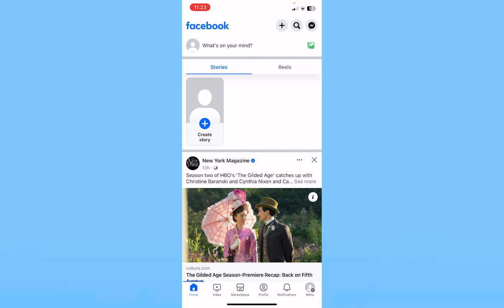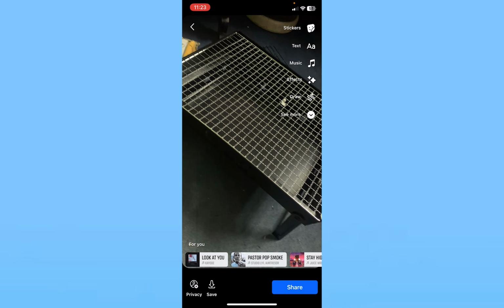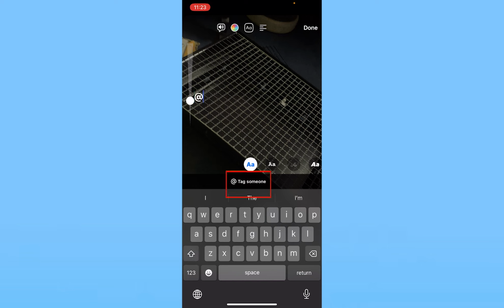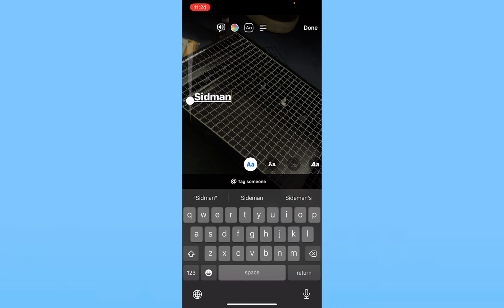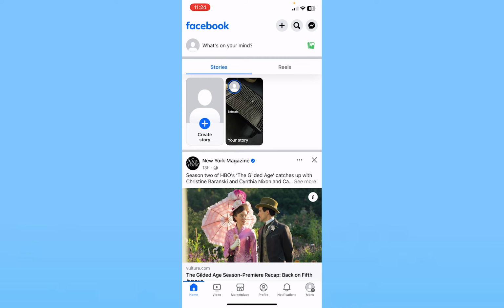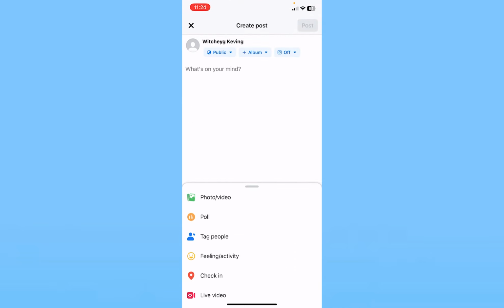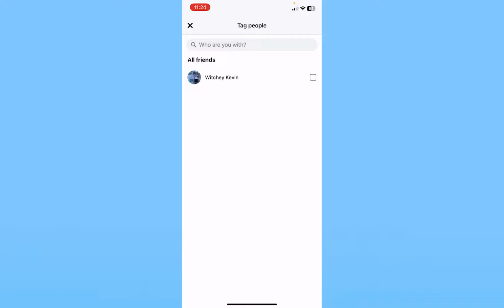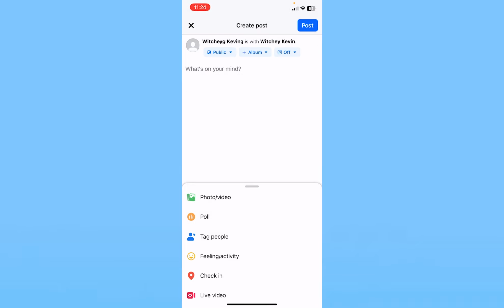How to Tag Someone on Facebook (Quick & Easy!)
Confused about how to Tag Someone on Facebook mobile? This video explains the exact steps on how to Tag on Facebook. In this quick tutorial, learn the simple steps to tag someone on Facebook. Whether you're sharing a post or a photo, mastering this feature can enhance your social media experience.